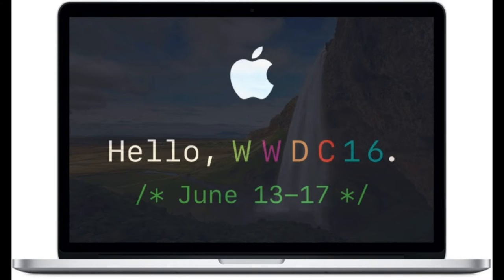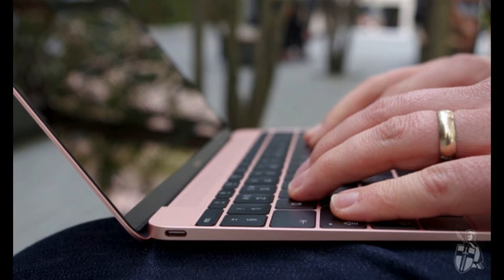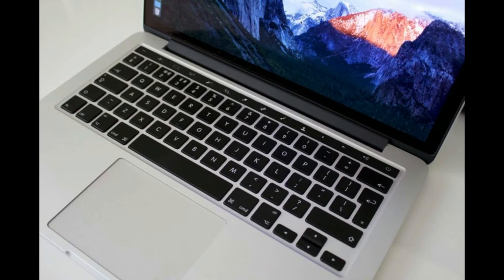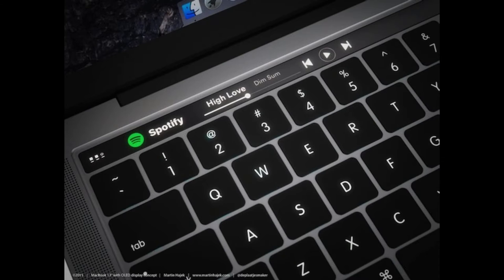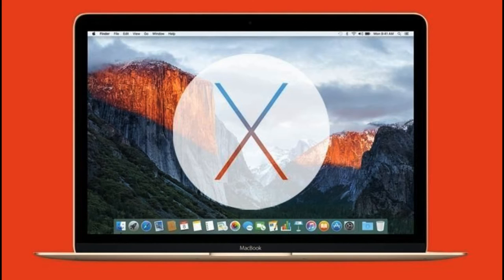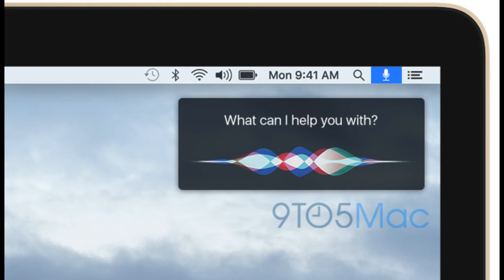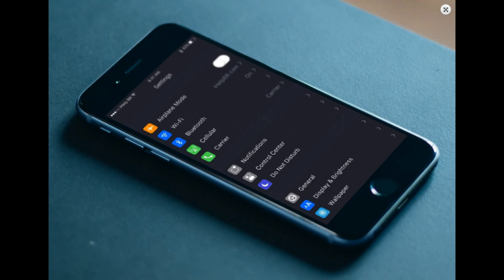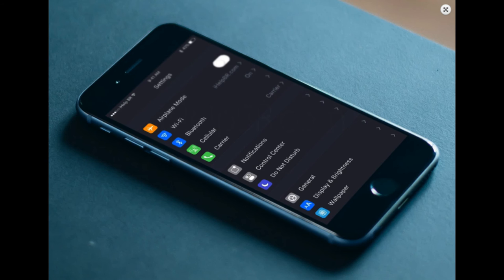WWDC 2016 Final Update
All the final leaks and rumours about the WWDC 2016 which includes latest leaks and rumours about the 2016 macbook pro the long awaited ios 10 and the OSX 10.12